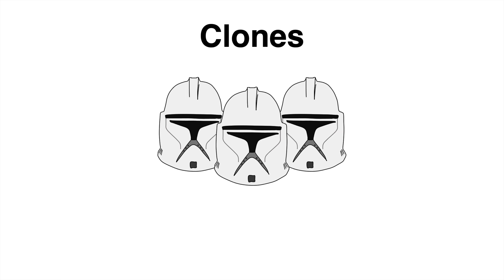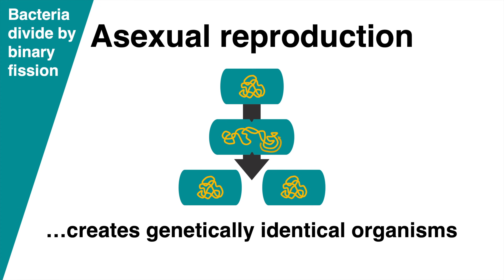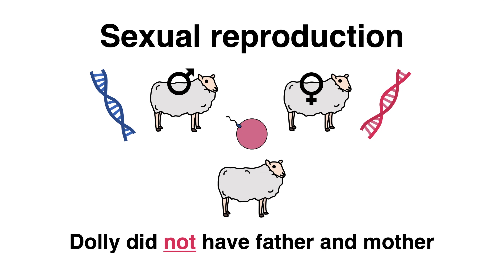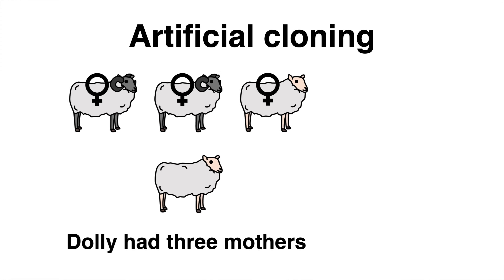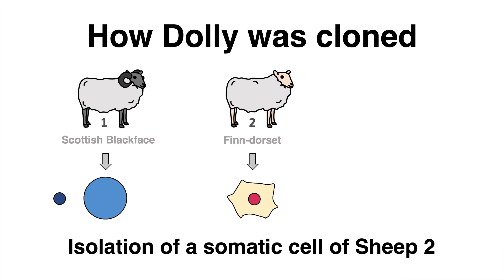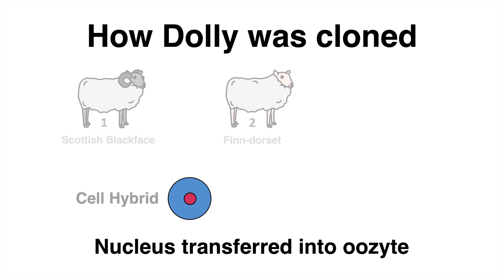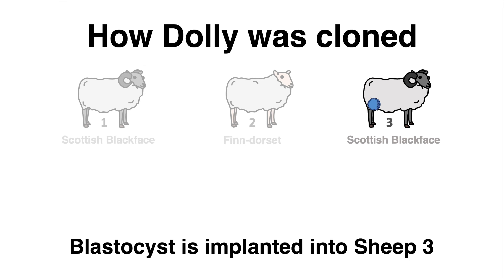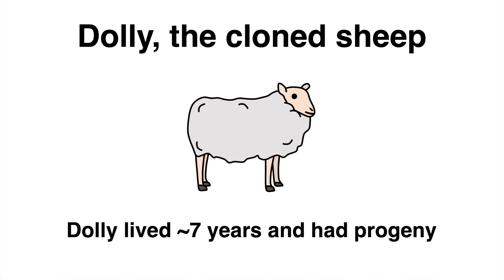The Story of Dolly the cloned Sheep - Animal Cloning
Hey friends,
you have most likely heard about Dolly the Sheep. As the first mammal ever cloned from a somatic cell (in 1996), this hoofed animal became famous. This video explains how animal cloning was done and how Dolly came into this world.

Time codes:
0:00 Introduction
0:24 Definition of Clones
0:36 Asexual reproduction
0:54 Sexual reprodcution
1:11 How Dolly was cloned
2:49 Outro